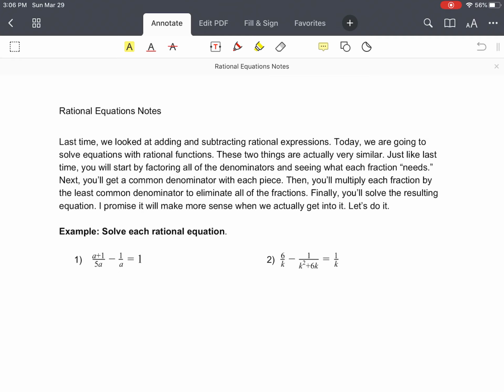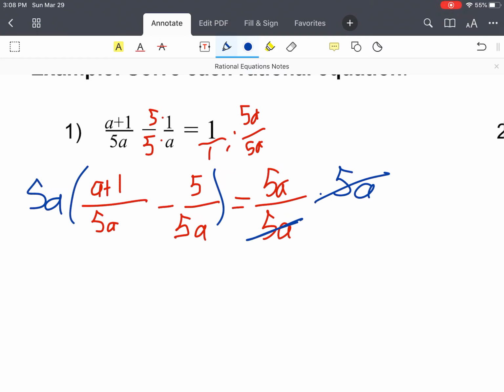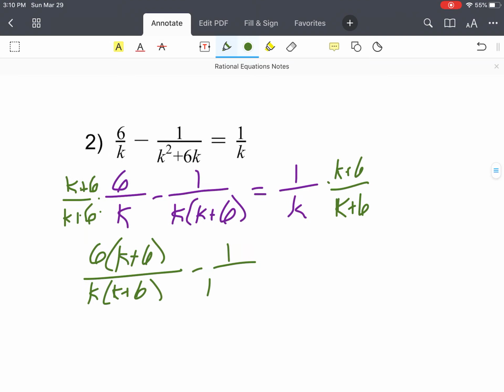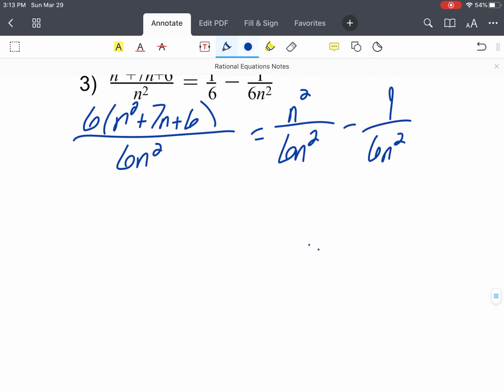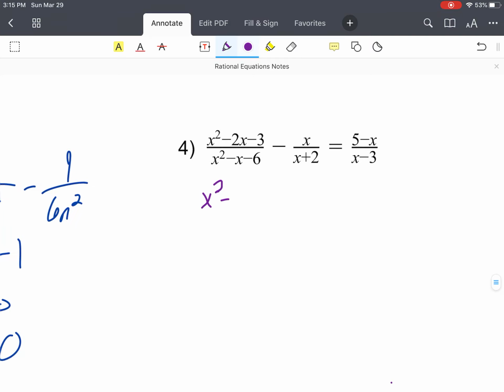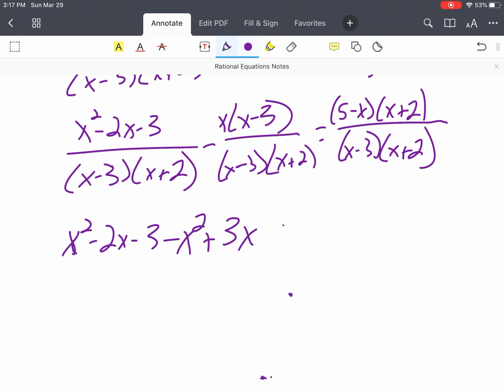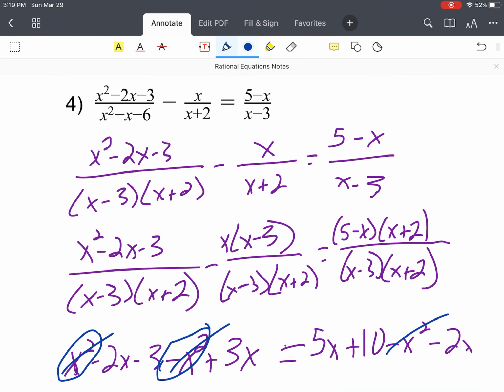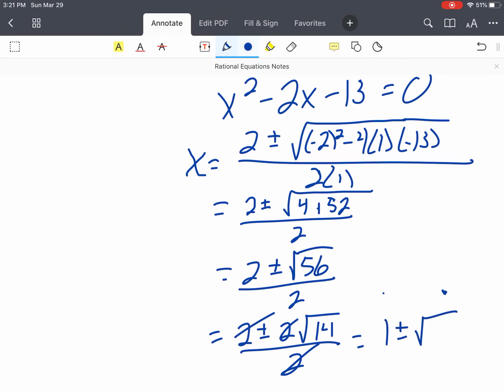Rational Equations Notes